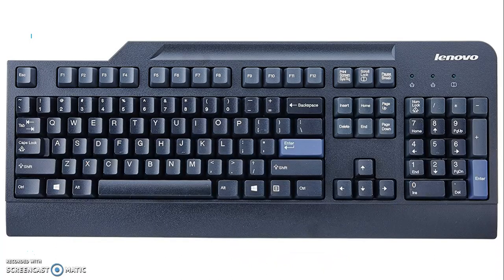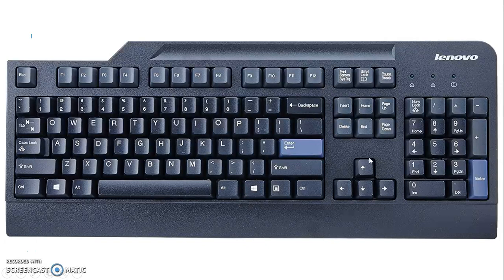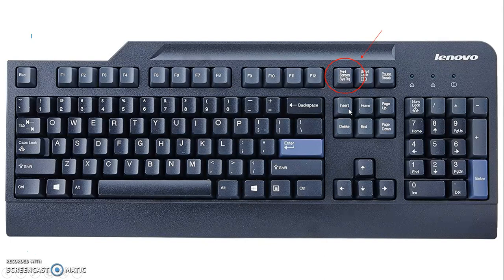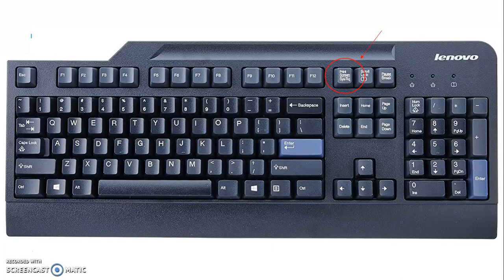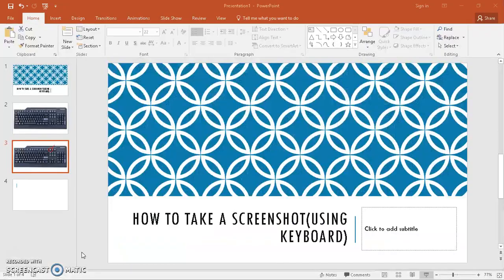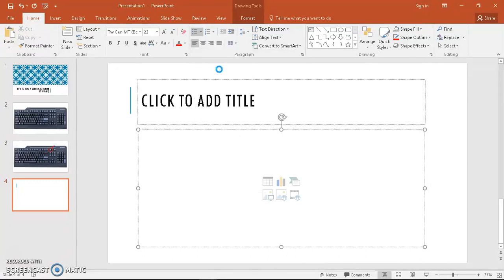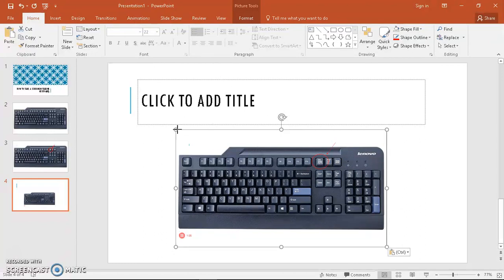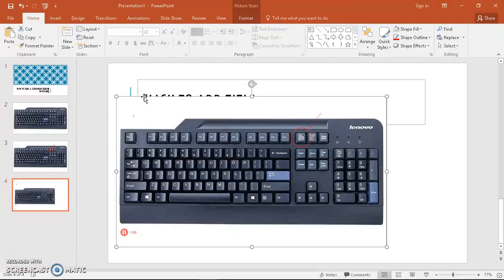Screenshot Using Keyboard | 2 Easy Steps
In this short tutorial, we show you how to take a screenshot using a keyboard. It is super simple and a useful thing to know.